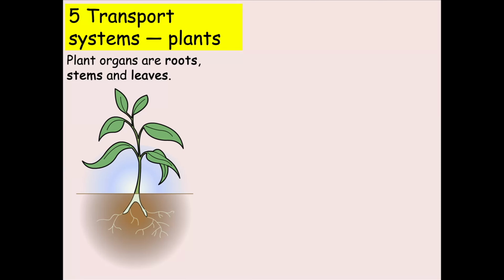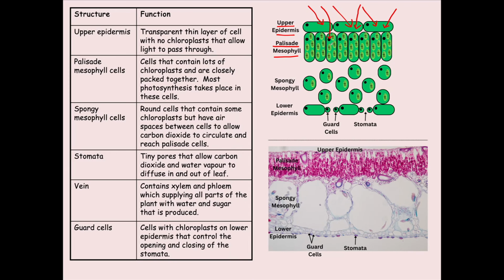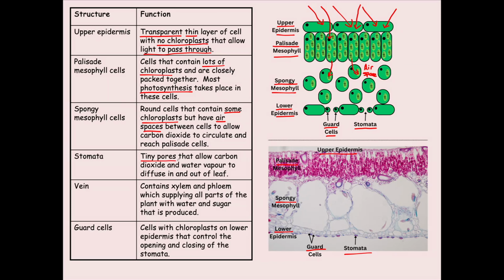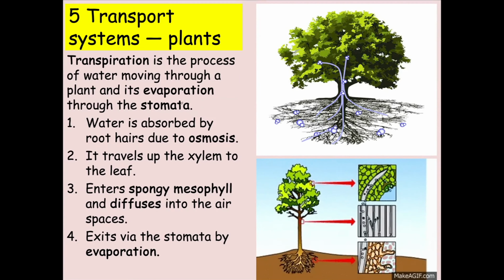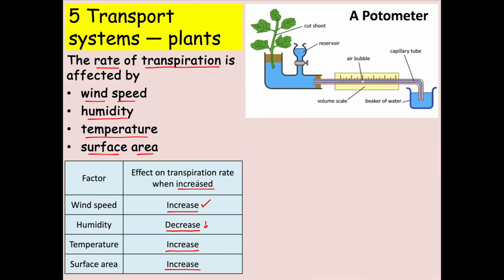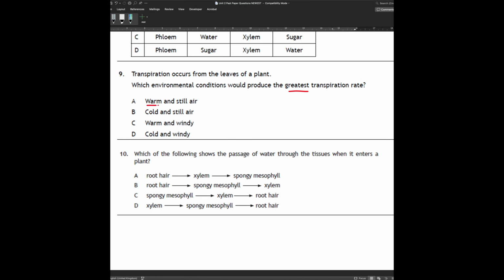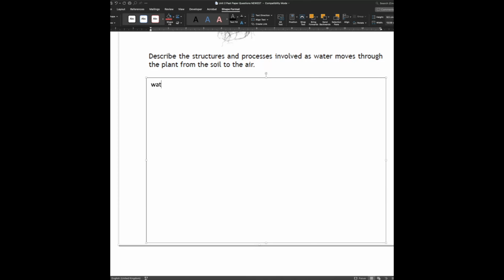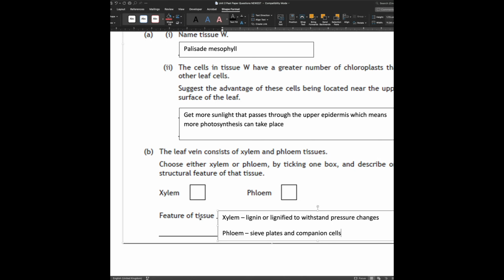National 5 Biology: 2.5 Transport Systems in Plants - Full Lesson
Join Mr White, a biology teacher with 20+ years of experience, for a full lesson on topic 2.5 of the National 5 Biology course covering Transport Systems in Plants as well as looking at some SQA exam questions on the topic to finish.

plant transport systems, xylem, phloem, transpiration, leaf structure, biology exam, plant organs, photosynthesis, guard cells, stomata

Summary

This lesson covers the transport systems in plants, focusing on the structure and function of leaves, xylem, and phloem, as well as the process of transpiration. It provides detailed explanations of plant organs, their roles in photosynthesis, and the mechanisms of water and nutrient transport. The session concludes with a review of past paper questions to reinforce understanding and application of the concepts discussed.

Takeaways

The main parts of a plant include roots, stems, and leaves.
The leaf structure is crucial for photosynthesis and gas exchange.
The upper epidermis allows light to penetrate deeper into the leaf.
Palisade mesophyll cells are essential for absorbing sunlight.
Xylem vessels transport water and minerals throughout the plant.
Phloem vessels transport sugars both up and down the plant.
Transpiration involves the movement of water from roots to leaves.
Factors affecting transpiration include wind speed, humidity, temperature, and surface area.
A potometer is used to measure the rate of transpiration.
Understanding plant transport systems is key for biology exams.

Sound bites

"Xylem transports water and minerals."
"Phloem transports sugar."
"Humidity is the odd one out."

Chapters

00:00 Introduction to Plant Transport Systems
05:58 Understanding Leaf Structure and Function
11:47 Exploring Xylem and Phloem
17:57 The Process of Transpiration
23:03 Review and Exam Preparation